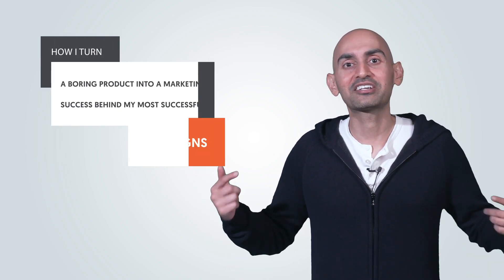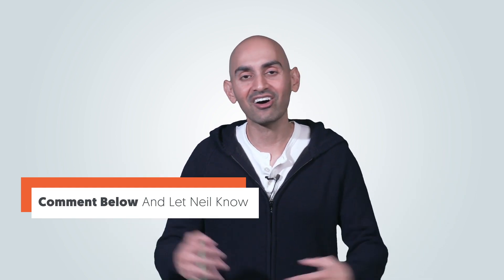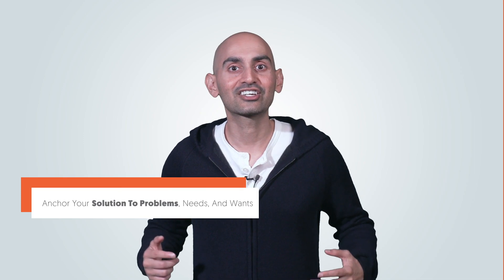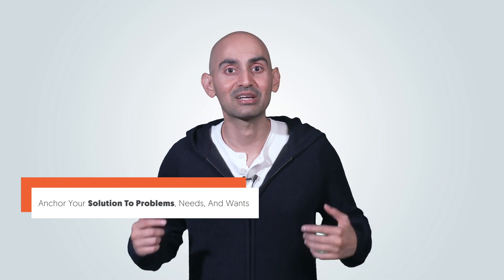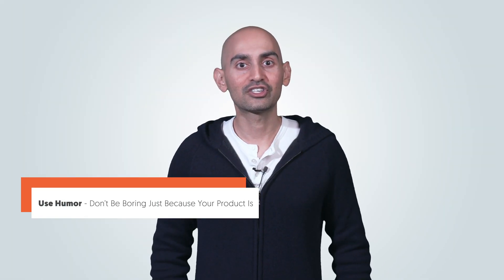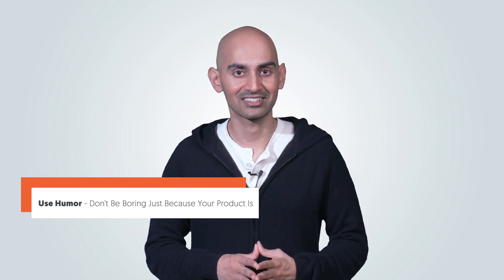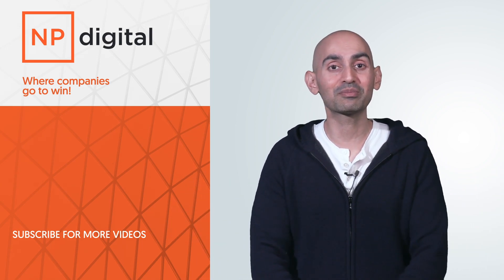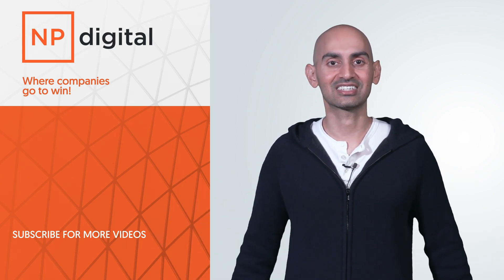How I Turn a Boring Product Into a Marketing Success Behind My Most Successful Campaigns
It's easier to market something that's sexy than something that isn't. So what do you do when your product or your service just isn't sexy? Today I'm going to break down how I turn a boring product into a marketing success behind my most successful campaigns.

I don't know how to do marketing for a solution like this. The truth is most products aren't really that remarkable or interesting. You'll only be able to drive as much attention as your solution's ability to resolve a specific problem, the needs and the wants from your audience.

Here are a few things I do when it comes to making a boring solution, a marketing success.

First tip, create a narrative. How did you come up with that solution? What problems led you to creating that solution? In essence, you're creating a story. People love stories. Even in businesses, people want to know from the ups, the downs, what's the impact that it had on someone's life from using that product, how it changed it.

Tip number two, anchor your solution to problems, needs and wants. It's not about your solution. It's about how it makes your customer's lives better, easier, freshness, even elevates their status and what emotions are associated with it.

Tip number three, make it visual. Even with very abstract products like courses, showing people what's inside makes a material difference in their lives and improves conversions.

Create videos and content around that. I also want you to evoke emotions, sensations, smells, you know, auditory perceptions, go beyond the visual. Get to the synthetic aspect of what you're offering.

Tip number four, use humor, and don't be boring just because your product is. Look, Old Spice is deodorant, you know. Put some on here, put some on there. What else is there to it? You know what else there is to it? A dude on a horse talking about Old Spice or Dollar Shave Club using that funny video about shaving. Yeah, it's just razorblades, but it helped them turn into a billion dollar company. Don't take yourself too serious. Have fun, like I am with these videos.

Tip number five, paint a picture of what your solution is going to be able to do, to your customer's lives. Will it elevate your customer's status? Will it make them look more prestigious? Will it make something easier in their lives? How does it make it feel when that solved, you know, that big problem that they're facing? Will it make your customers look good in front of someone who they care about?

And if you do all of this, you'll solve these issues. So that's it, follow the tips. You're good to go.

► If you need help growing your business check out my ad agency Neil Patel Digital @